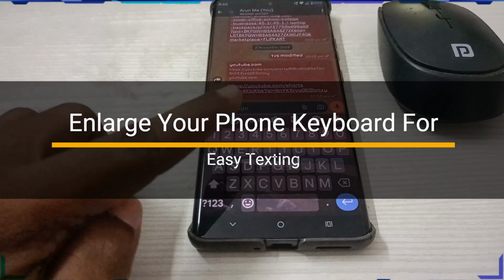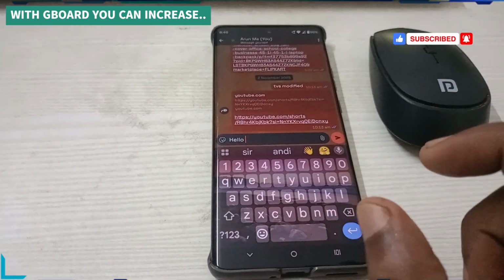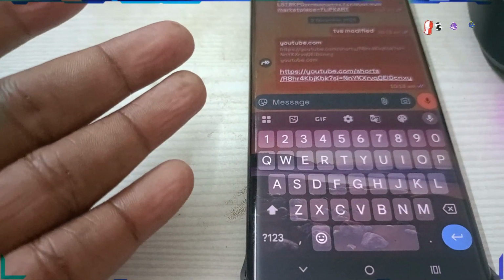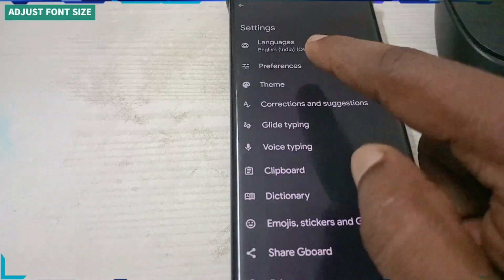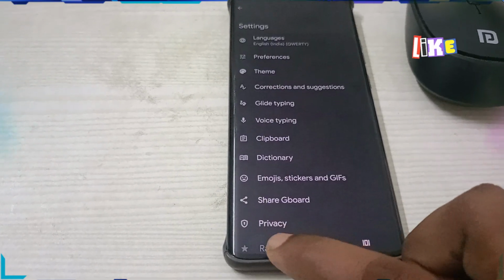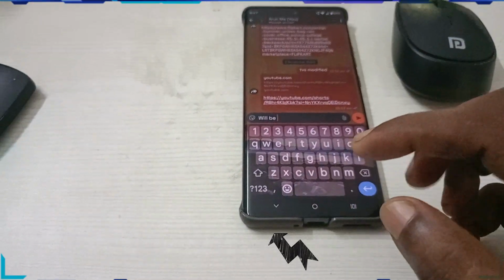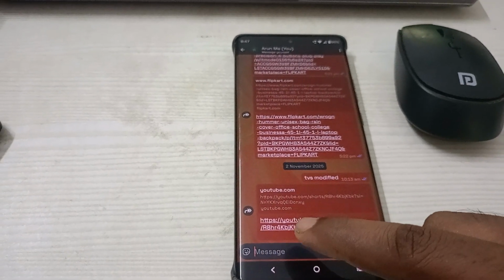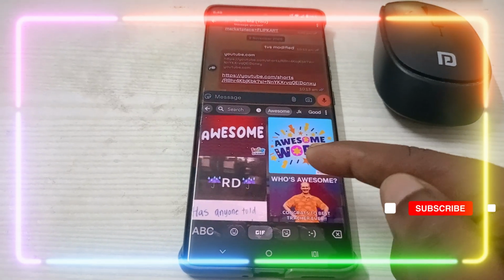Enlarge Your Phone Keyboard For Easy Texting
Are you constantly making typos and feeling your keyboard is small and hard for typing? Does your phone keyboard feel too cramped for your fingers, you can easily increase the size of your phone keyboard ? Don't worry, you don't need a new phone! This essential tutorial shows you the easiest way to enlarge your phone keyboard on both Android and iPhone in just a few taps.

Making your keyboard bigger isn't just an accessibility setting—it's a massive productivity hack that instantly boosts your typing speed and accuracy. We show you the built-in resizing tools for Gboard and Samsung Keyboard, plus the best alternatives for iOS users.

In this video, you will learn:

✅ The Resizing Secret: How to use the hidden keyboard resize tool within Gboard and Samsung to make the keys bigger.

📱 iPhone Fix: The simple steps to enlarge iPhone text and keys using Display Zoom and Accessibility settings. For both change the gboard settings to make keyboard size bigger.

✍️ Improve Accuracy: Why a larger keyboard drastically reduces typing errors and accidental key presses.

🔑 Custom Keyboard Apps: Review of the best big keyboard apps if your phone doesn't have a native resize option.

⚙️ Bonus Tip: How to increase the keyboard font size for better visibility!

Stop the frustration and start typing comfortably today!